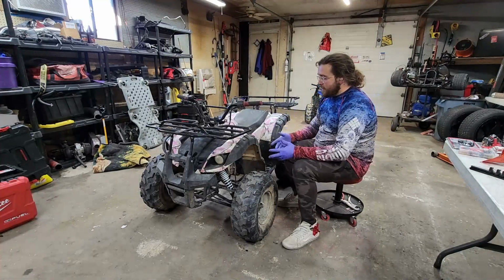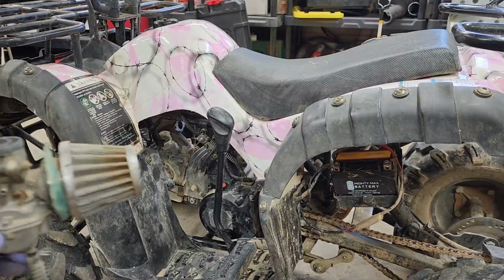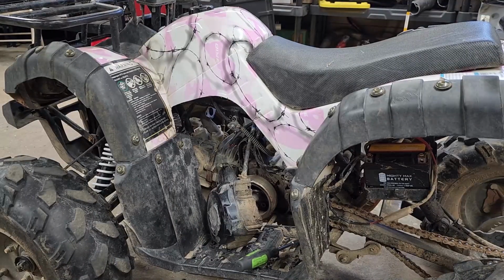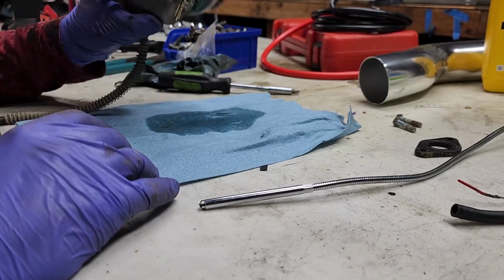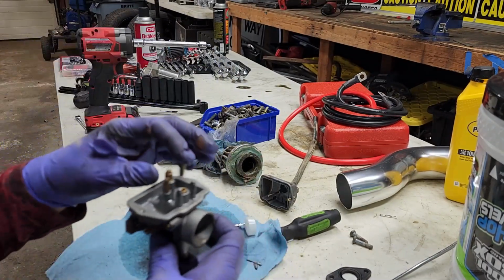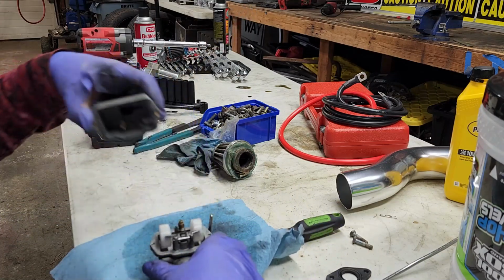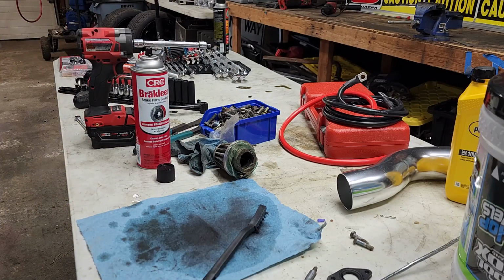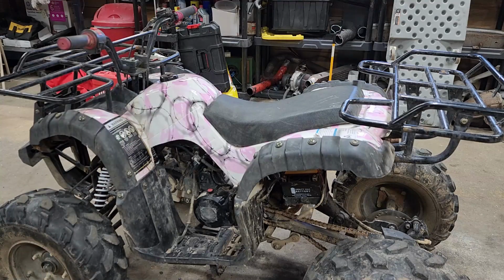Fixing things on my $100 125cc ATV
More videos to come on this fourwheeler